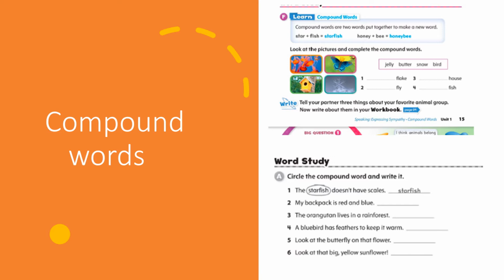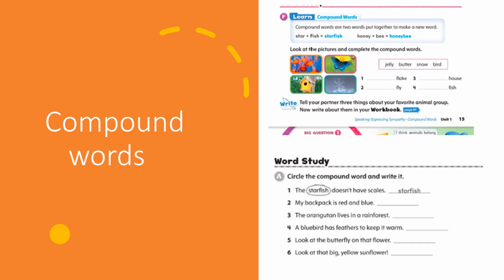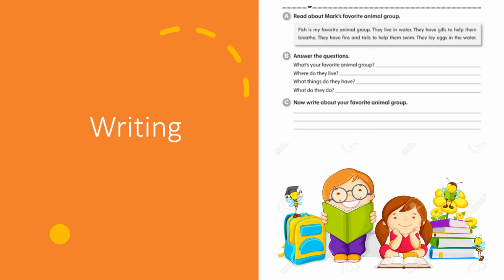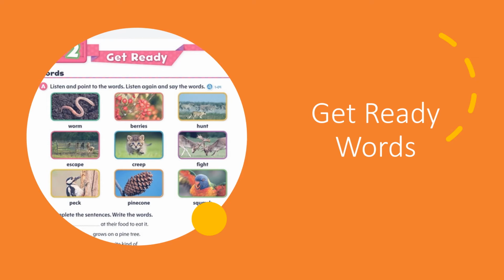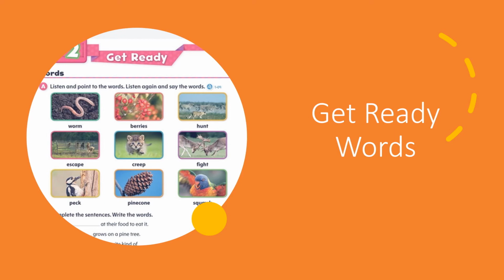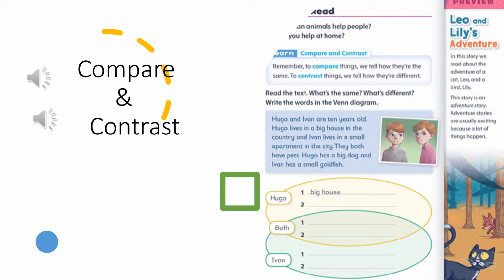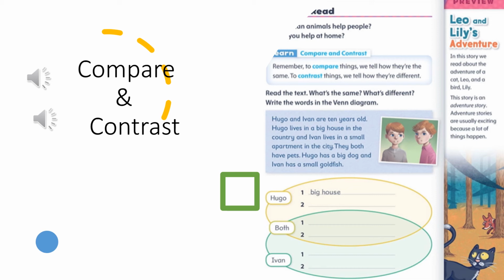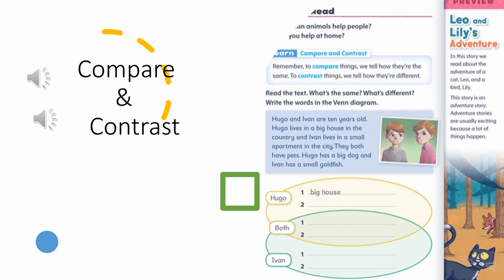Grade 2 Lecture # 3 recorded pptx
Here is lecture no 3